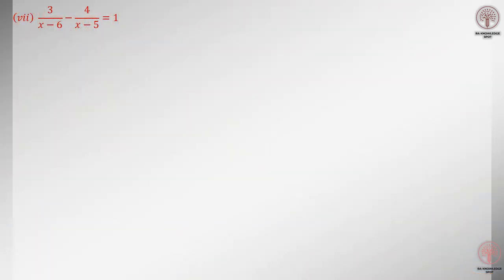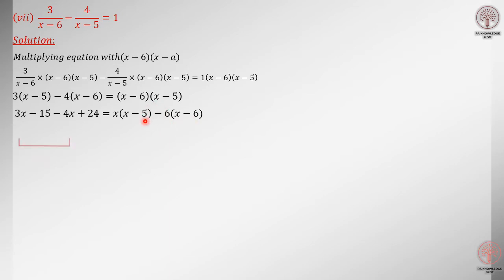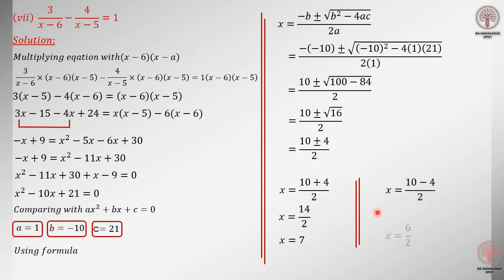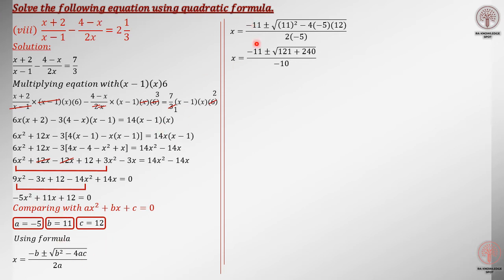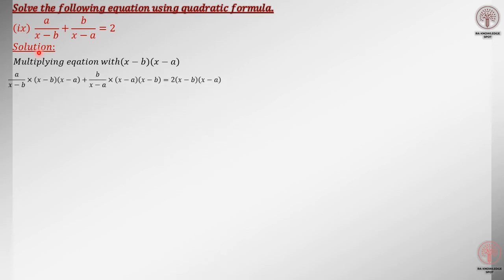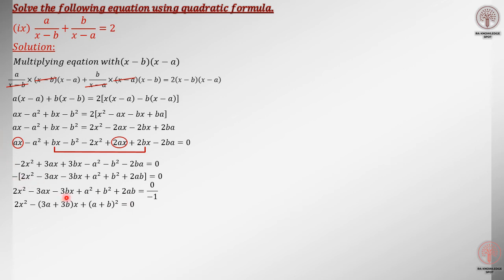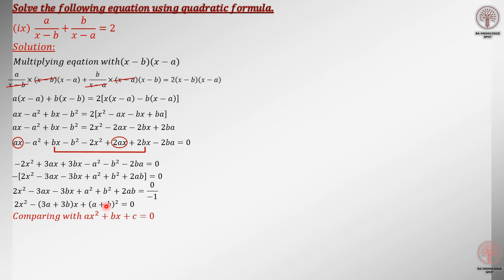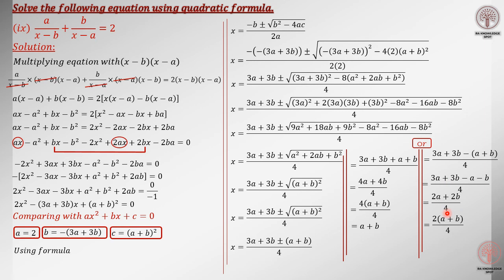Class 10th, Maths Chapter#1, Quadratic Equation, Exercise 1.2, Question # 7,8,9